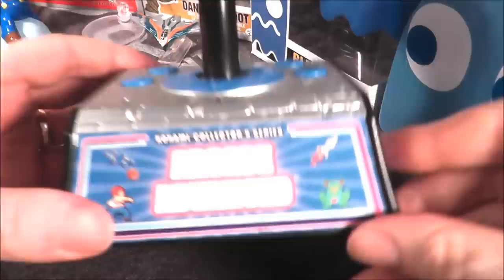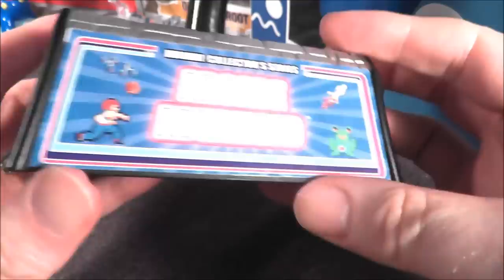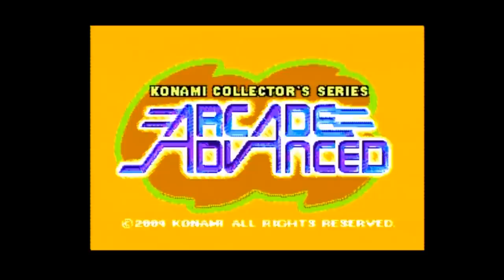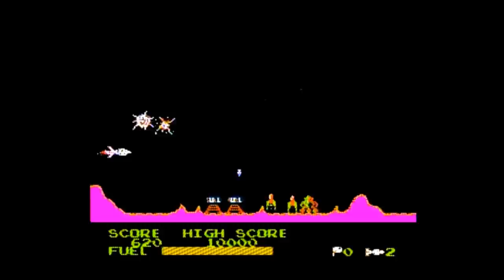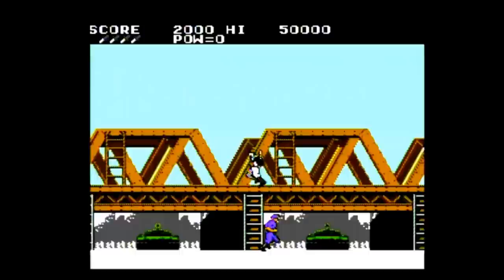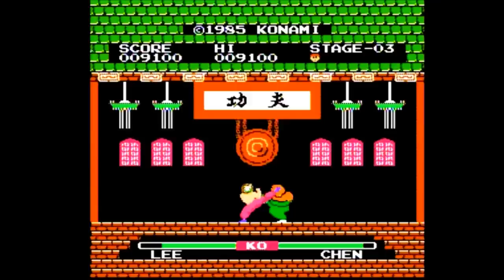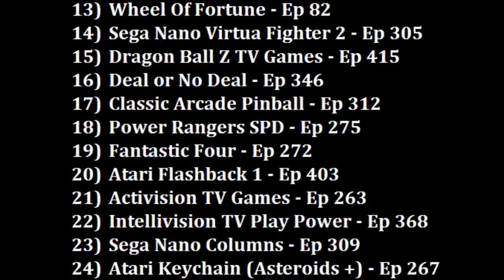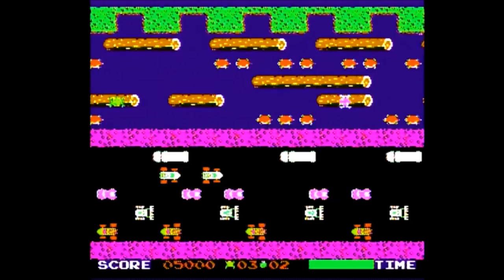Konami Arcade Advanced Plug n Play Review - The No Swear Gamer Ep 423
Today's episode covers the Konami Collector’s Series Arcade Advanced TV Arcade Plug and Play by Majesco.
It contains 6 games: Frogger, Scramble, Time Pilot, Gyruss, Yie Ar Kung Fu, Rush’n Attack

Family friendly, informative and entertaining, Retro Reviews with The No Swear Gamer contains plenty of retro goodness. I’ve reviewed games for the Atari 2600, Atari 7800, Atari Jaguar, Atari Lynx, Intellivision, NES, Nintendo DS, Nintendo 3DS, Nintendo GameCube, Nintendo Wii, Sega Master System, Sega Genesis (Mega Drive), Sega CD, Sega 32x, Sega Saturn, Sony Playstation 1 as well as covering plug n play systems, retro toys and other cool retro stuff.